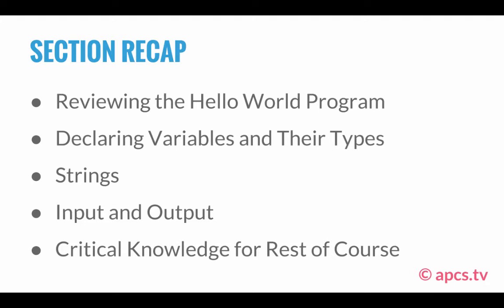Lecture 20 - Section 3 Recap